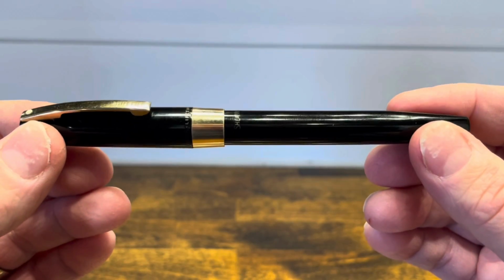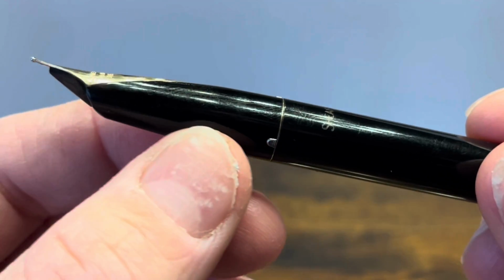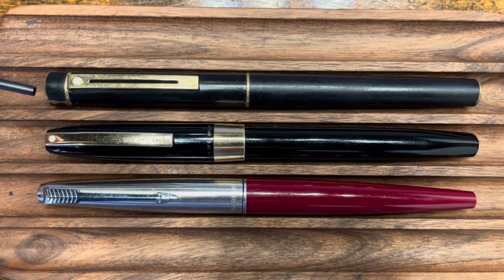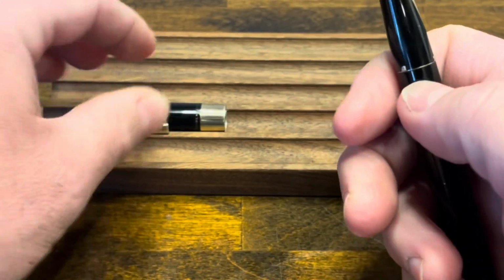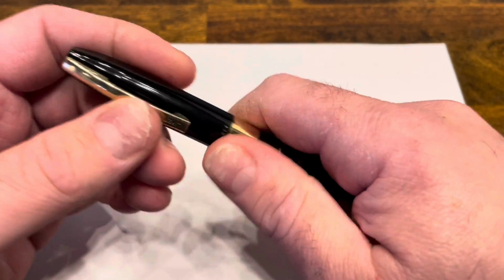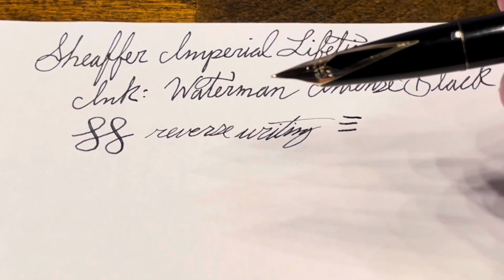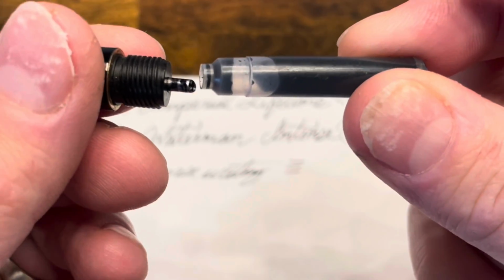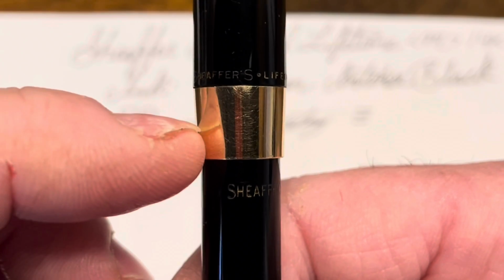Sheaffer Imperial Lifetime - An Ergonomic Targa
Review of 1963 Sheaffer Imperial Lifetime Fountain Pen. Including comparisons with the Sheaffer Targa and Parker 45.

Sheaffer Cartridges
Waterman Intense Black

00:00 Intro
00:31 Design Overview
02:36 Size Comparisons
02:45 VS Targa and Parker 45
05:02 Disassembly
05:43 Reassembly
05:58 Inking
06:52 Writing Sample
08:52 Closing Thoughts .

My Favorite Products